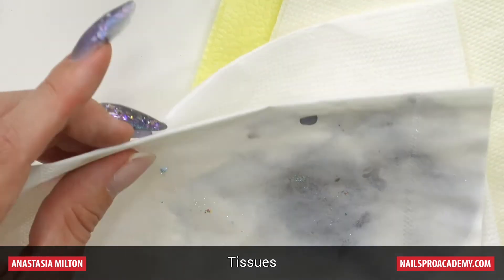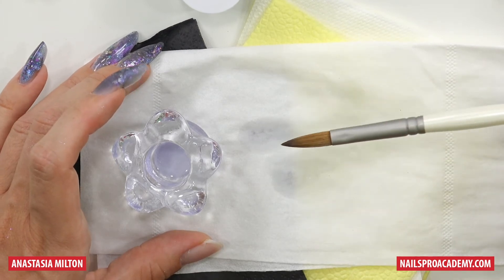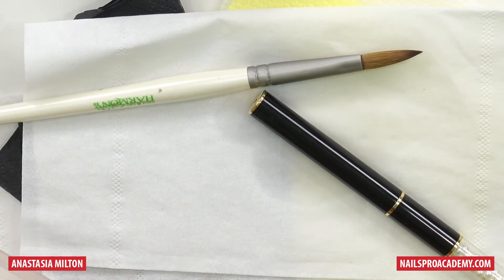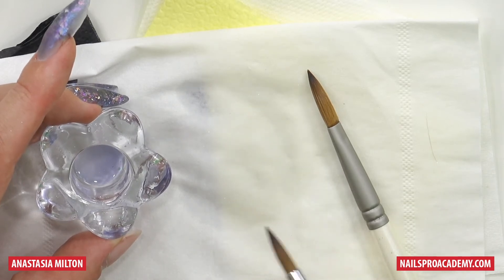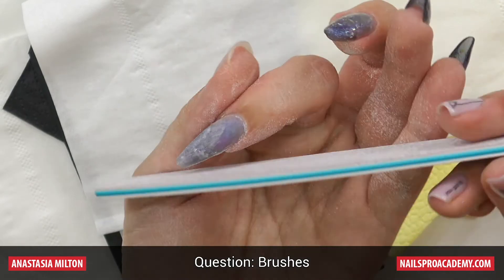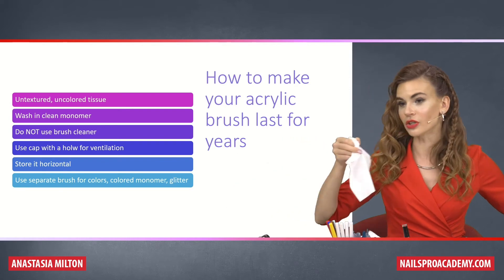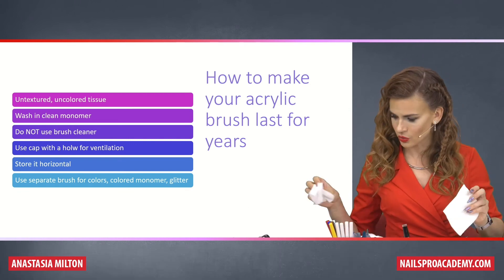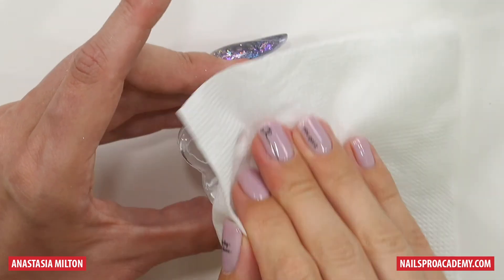How to make your acrylic brush lasts for years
In this video Anastasia Milton will tell you how to use and care for an acrylic brush.

🔥Join the FREE 2-days challenge 'Nail Sculpting Do’s and Dont’s' on January 28-29th at 12 pm EST

You will learn:
🔺 Tips, forms or dual forms? Or maybe soft gel tips? Which one should you pick for different nail types
🔺 How to pick products
🔺 Lifting and broken nails - how to avoid it
🔺 How to deal with inconsistent nail shape
🔺 Nail shapes
🔺 How to work faster